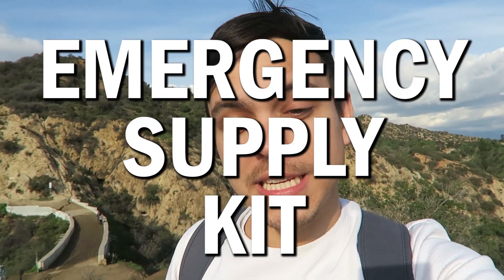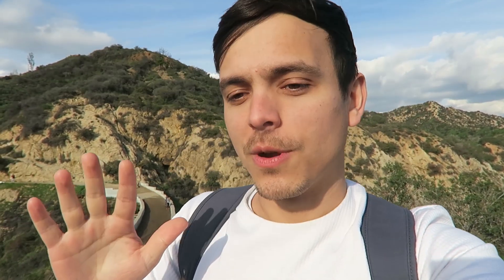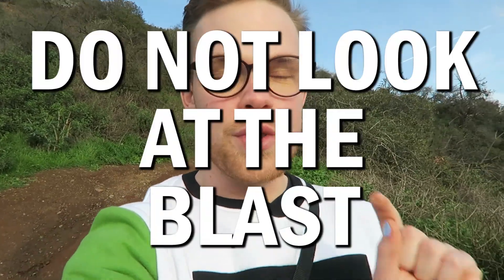How To Survive a Nuclear War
What should you do if a nuclear bomb is dropped near you?
Follow us @whalewatchmeplz and @mitchellmoffit

Twitter: Greg @WhaleWatchMePlz and Mitch @MitchellMoffit

ASAPSCIENCE INC.